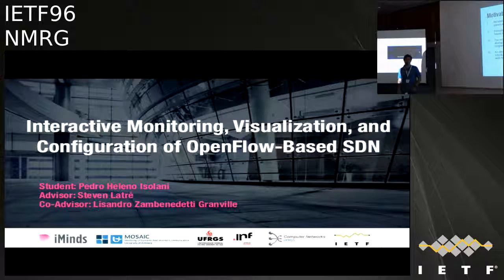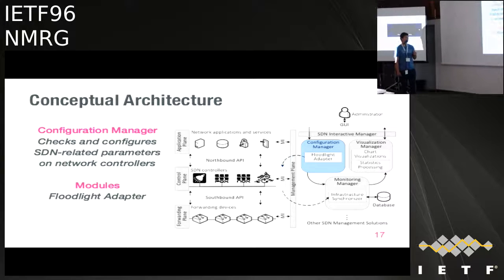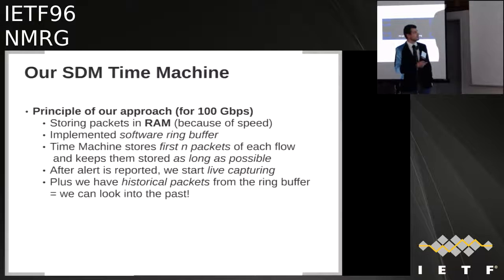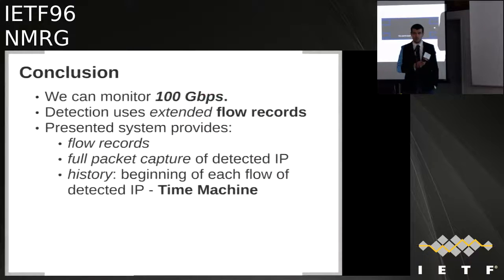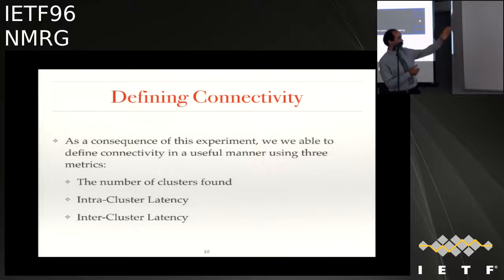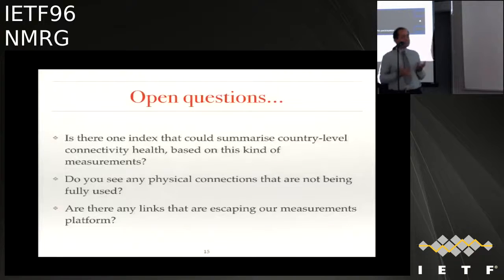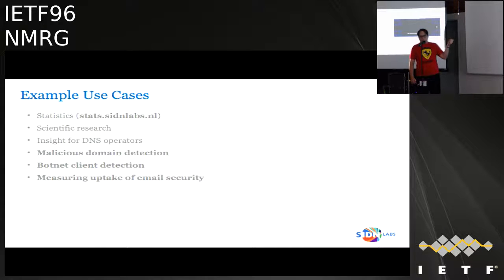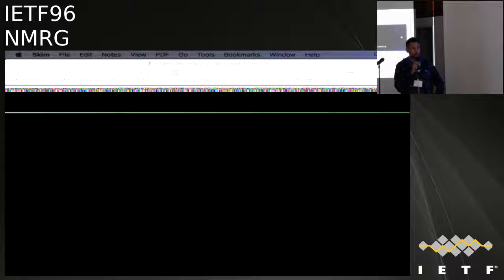IETF96-NMRG-20160718-1400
NMRG  meeting session at IETF96
2016/07/18 1400